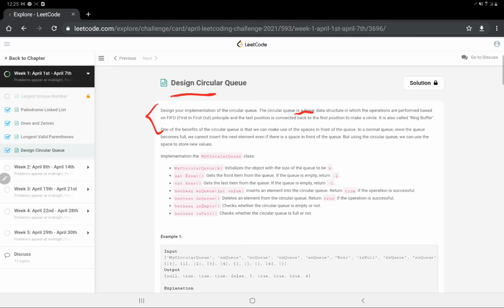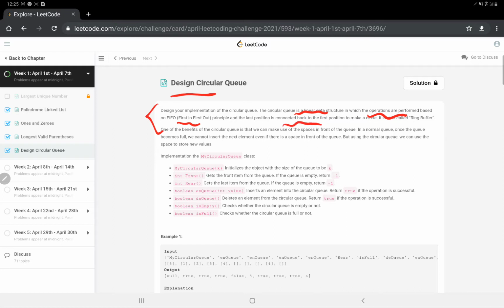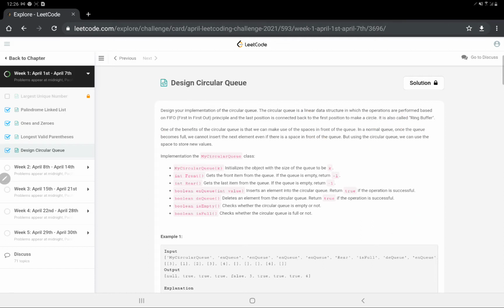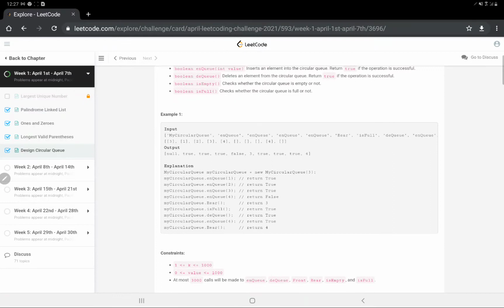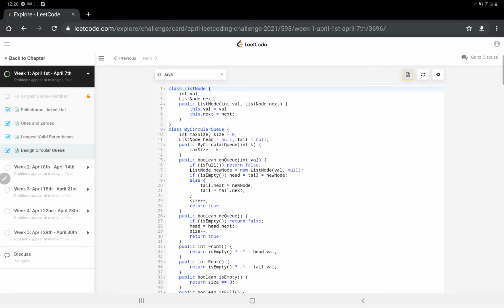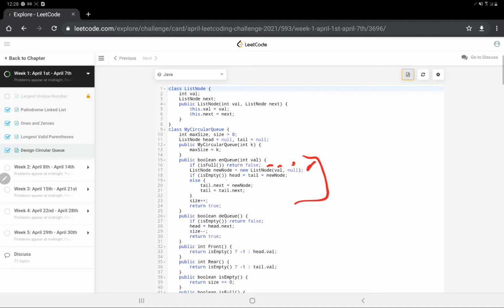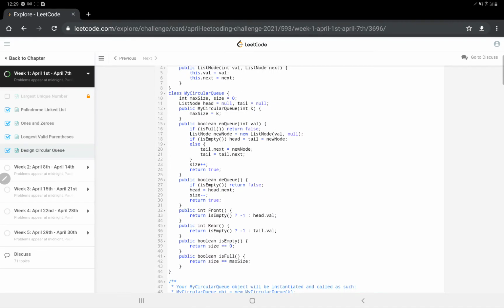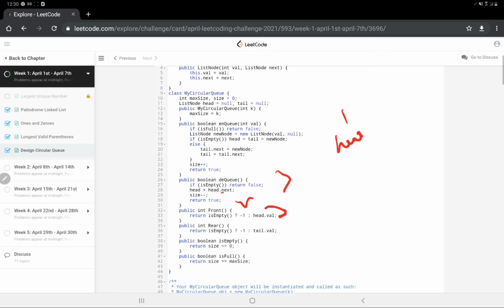Design Circular Queue | April Leetcode Challenge